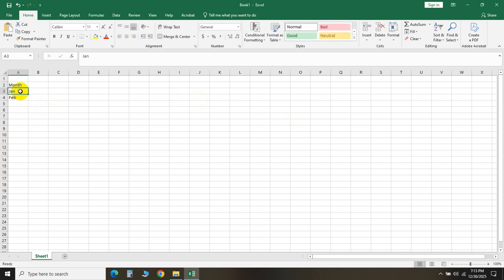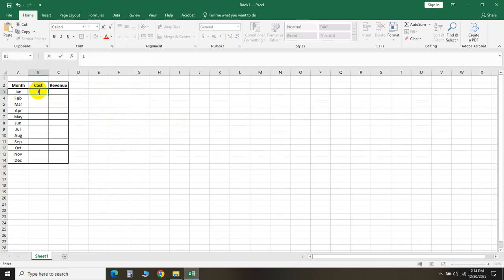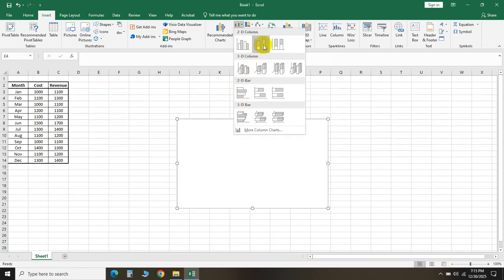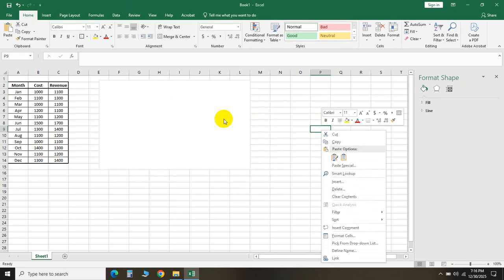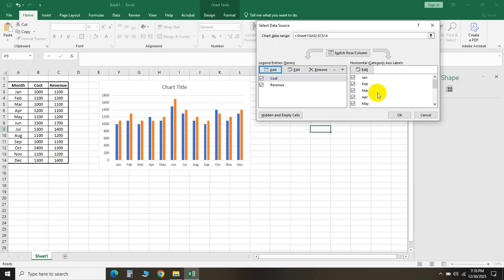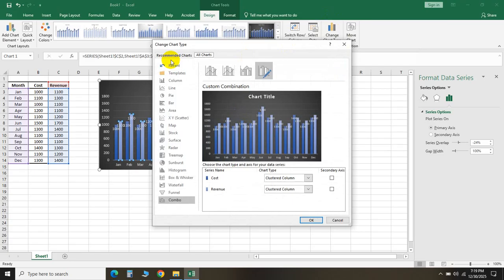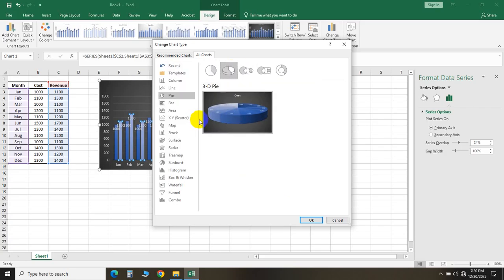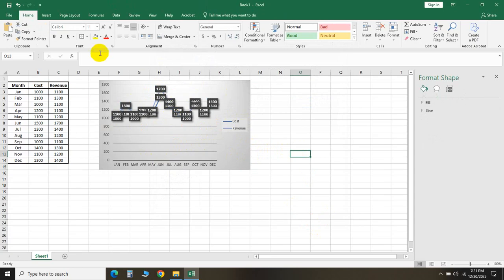Tutorial MS Excel for Beginners |How to Make a Graph/Chart